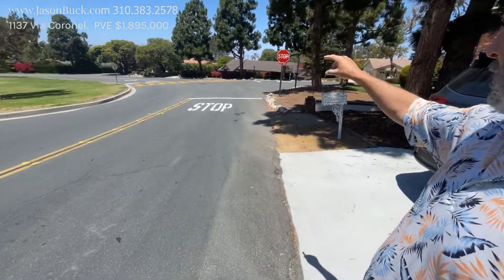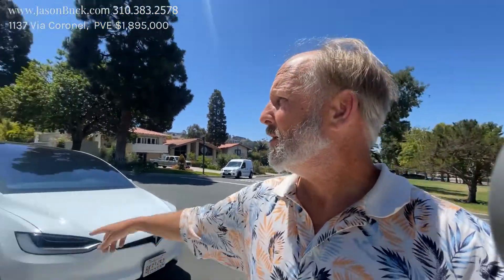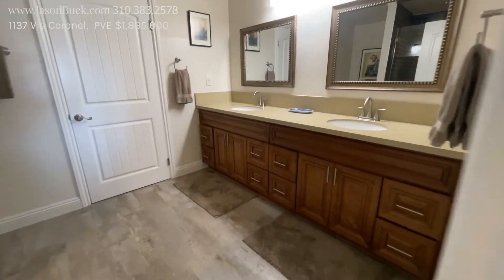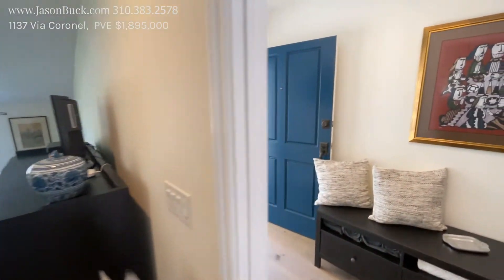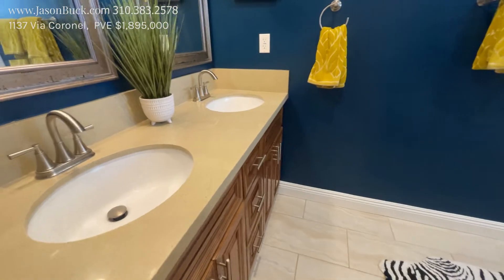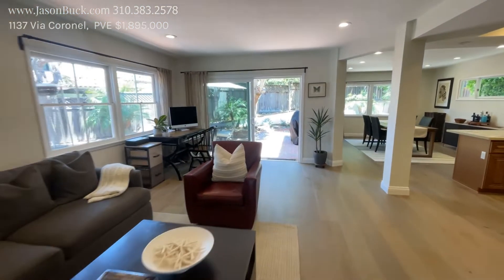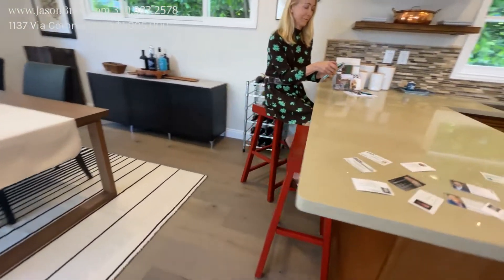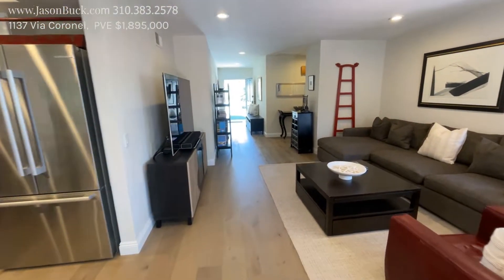Immaculate Updated Single Level Home in Lunada Bay at 1137 Via Coronel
Such a cute well done property in the Lunada Bay section of Palos Verdes Estates. takes you inside Beautiful Single Level Palos Verdes Home at 26423 Dunwood Rd.
This home sold very quickly, a 3 bedroom 2 bath with great upgrades in the kitchen and bathrooms. There is 1,741 feet of living space on a 5,361 lot priced at $1,895,000.
For more info or comparable sales in the area, please contact Jason Buck.

California mansion,
Los Angeles real estate,
Oceanside properties,
Oceanside homes,